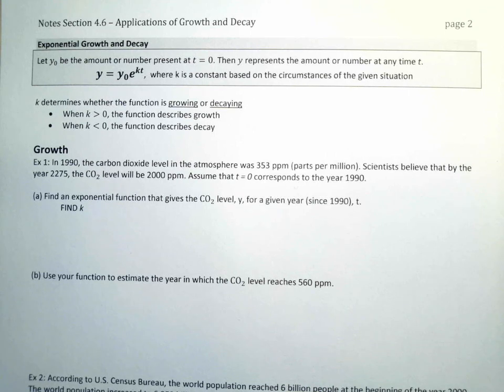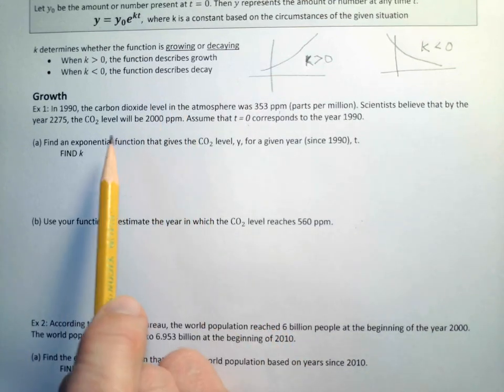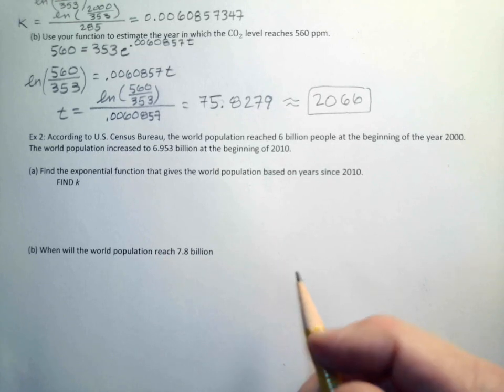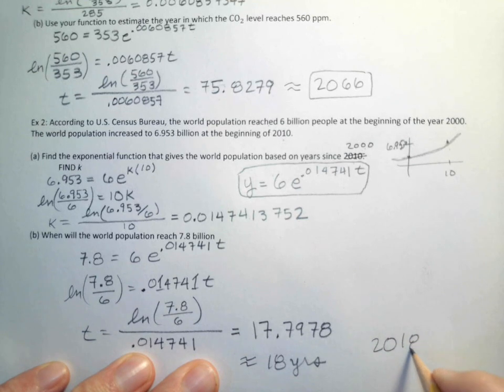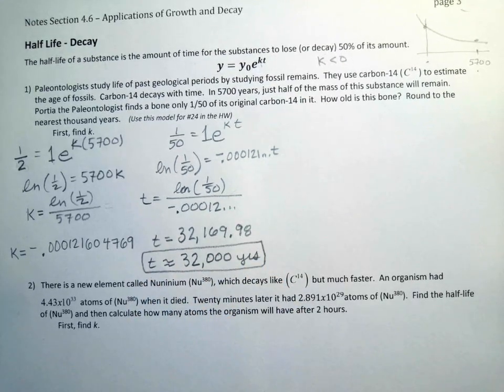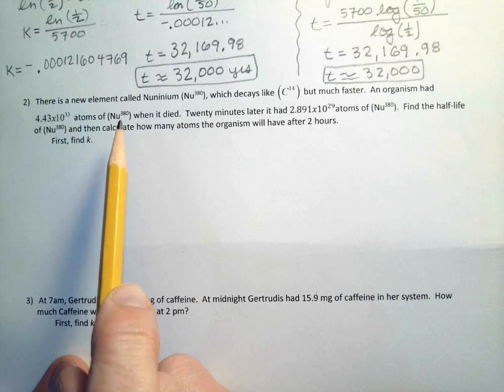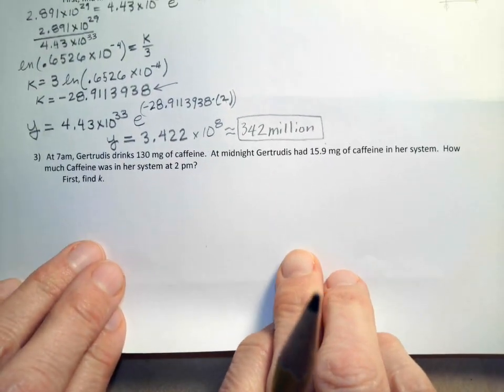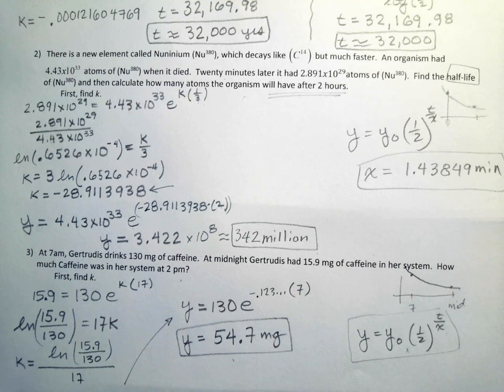Notes 4.6 page 2-3 growth/decay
Applications of Growth and Decay
Interest - Compounded continuously VS at regular intervals
Growth of Populations
Decay - half life
Newton's Law of Heating and Cooling